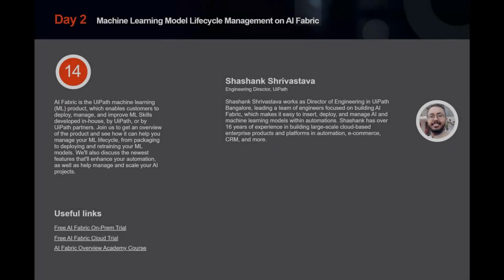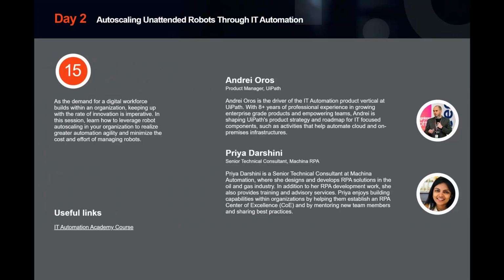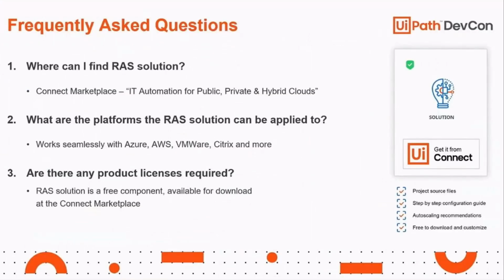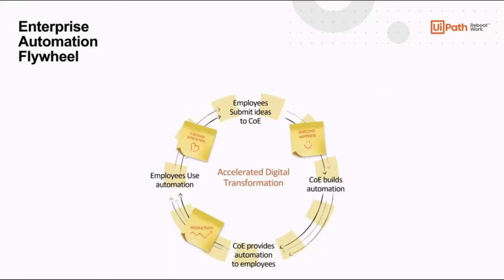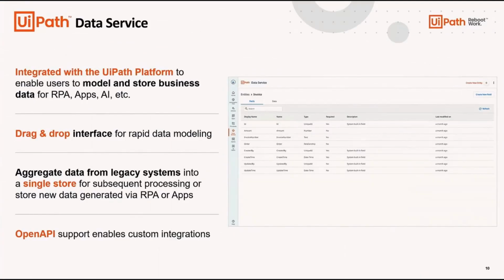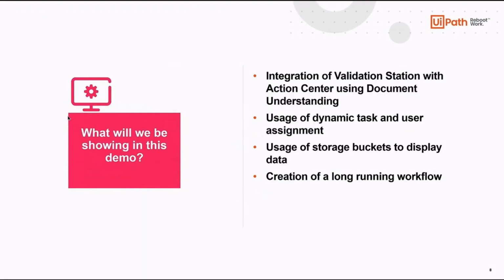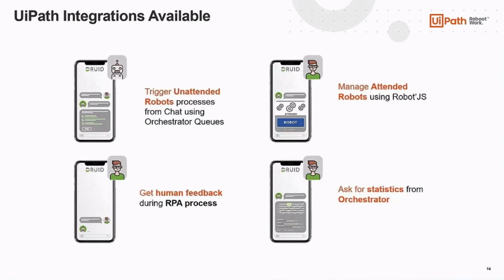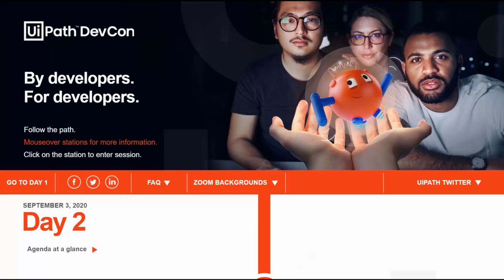UiPath DevCon 2020 Highlights - Part 2 of 2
The video provides an overview of the UiPath DevCon 2020, day 2. It presents a few highlights for each session as well as the new, juicy topics that were mentioned. To jump to the summary of the sessions that interest you the most, please use the timestamps below.

1:07 - ML Model Lifecycle Management on AI Fabric
2:21 - Autoscaling Unattended Robots through IT Automation
3:59 - The RPA Developer Career
4:57 - The UiPath Assistant Ecosystem
5:59 - Engage with Robots (Apps and Data Service)
7:22 - Long Running Workflows (Human-in-the-loop) via Action Center
8:20 - Chatbots